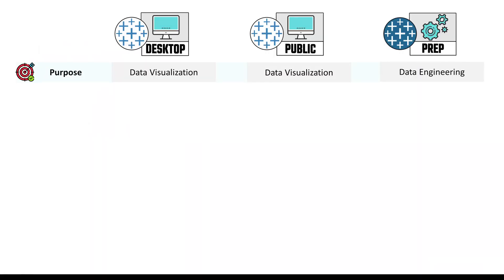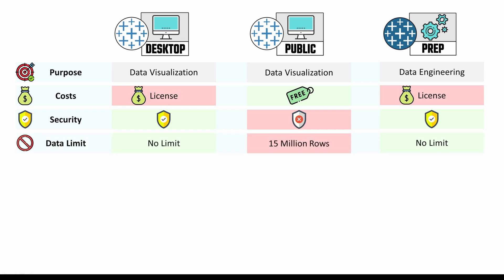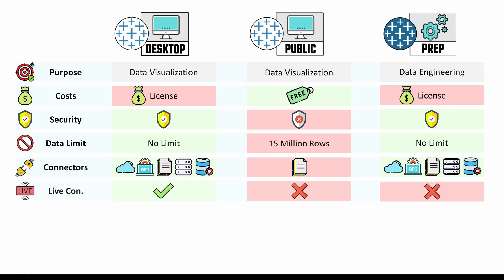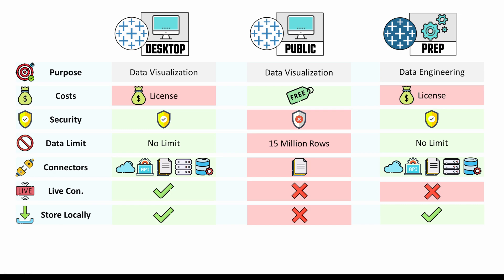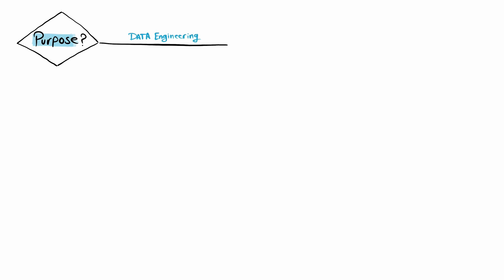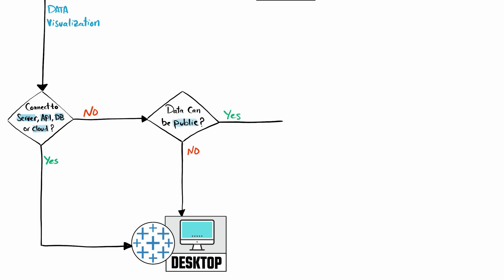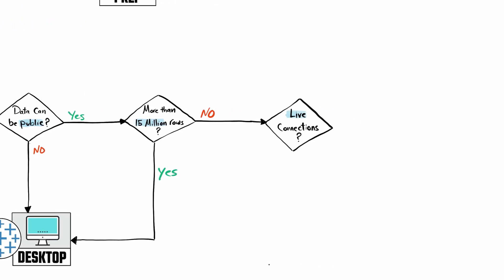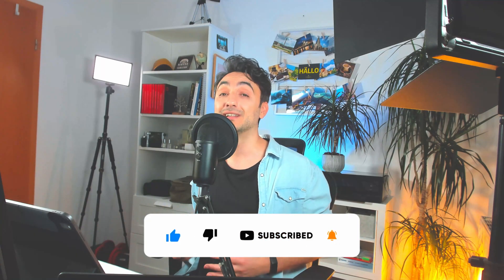Tableau Desktop vs Public vs PREP | Tableau Course #12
In this video, we'll explore the key differences between Tableau Desktop, Tableau Public, and Tableau Prep.

*MY COURSES*
To get certified, better clean structure & progress, support me: